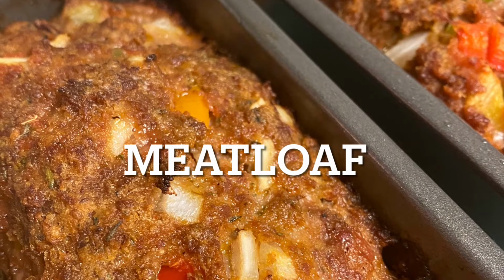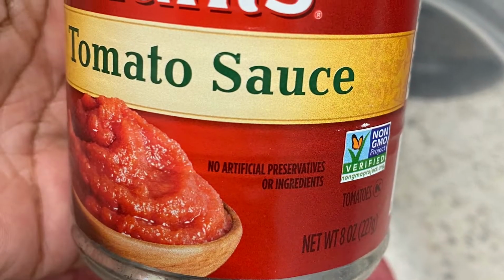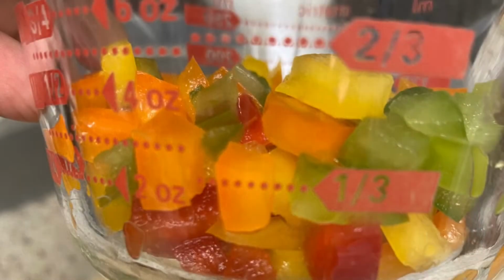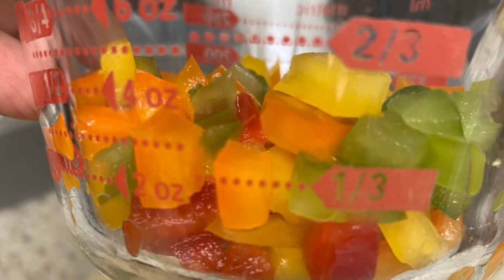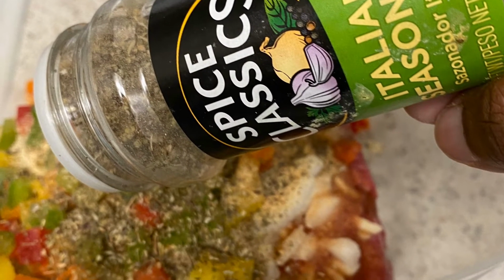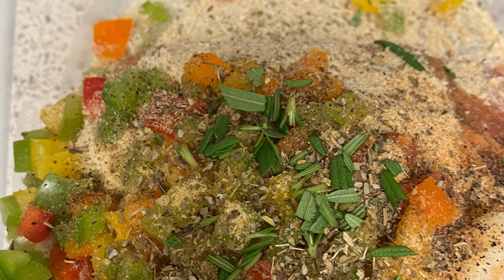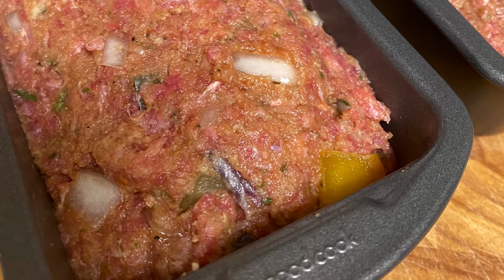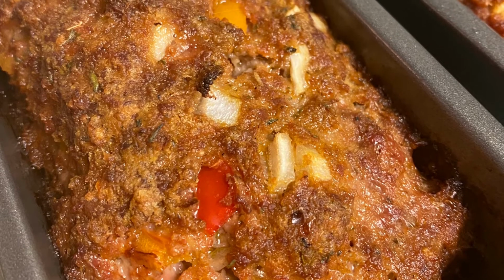Easy Meatloaf | Comfort Food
It's Wednesday and time for meatloaf! Ground beef, onion, peppers, tomato sauce and seasonings baked until golden brown! A simple week night dinner that makes great leftovers. There are several types of meatloaf recipes out there but here is mine!